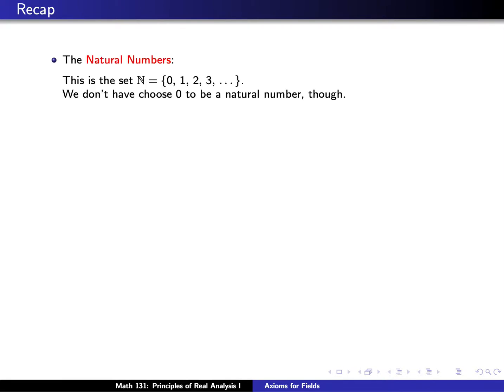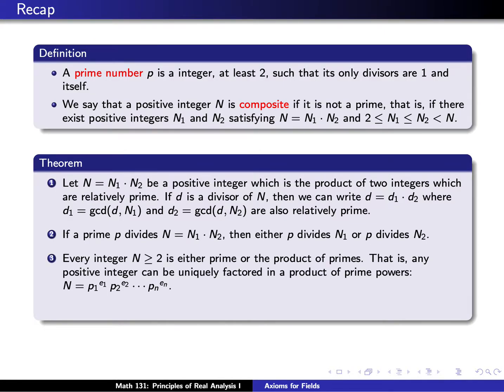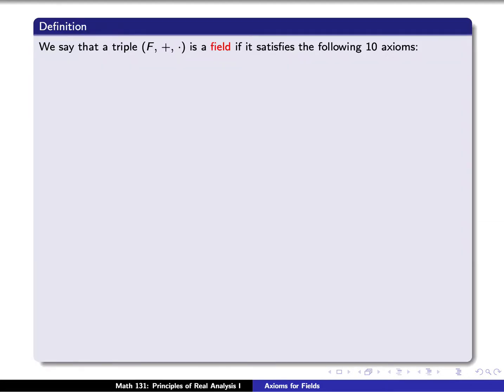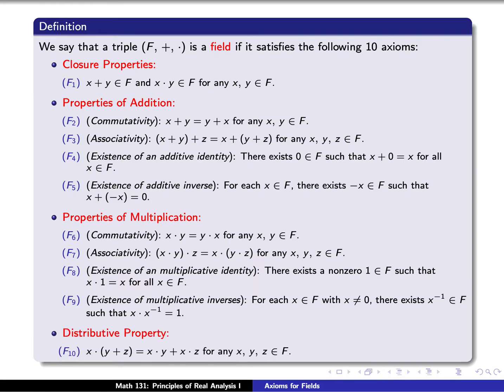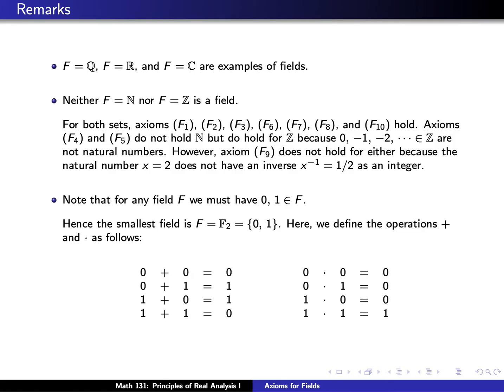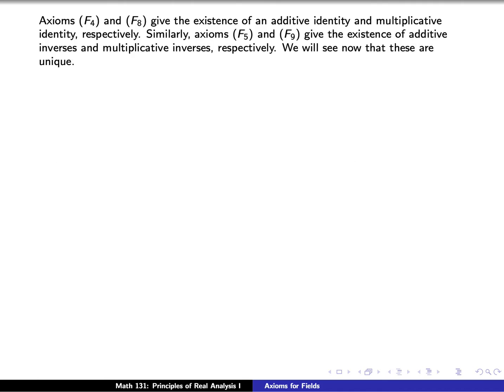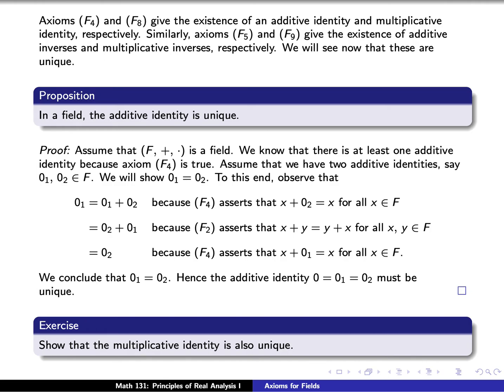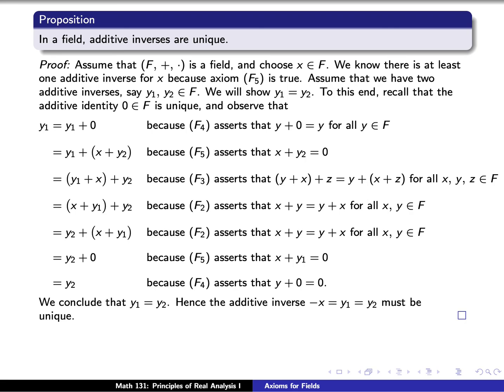Math 131: Lesson 3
In this video from Friday August 28 we introduce the axioms for fields.